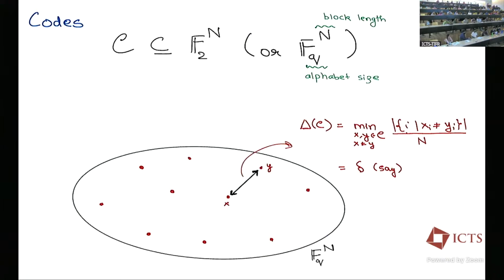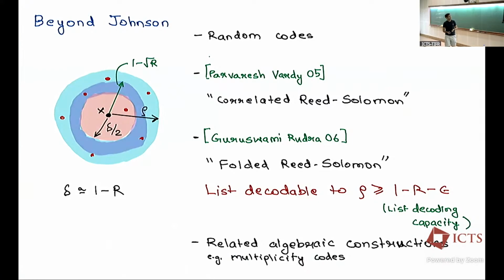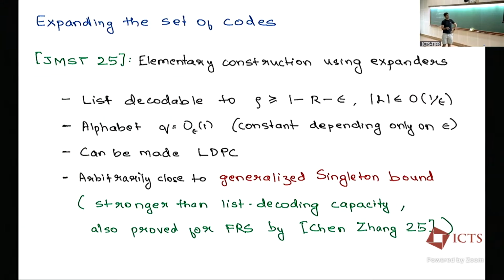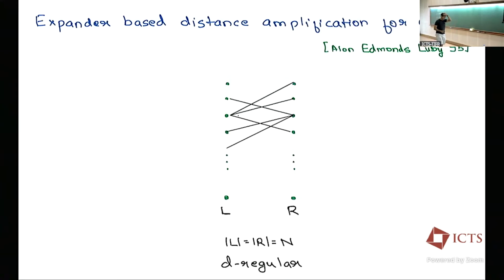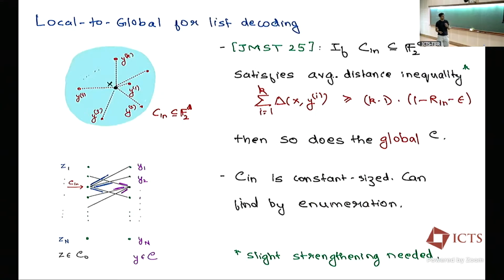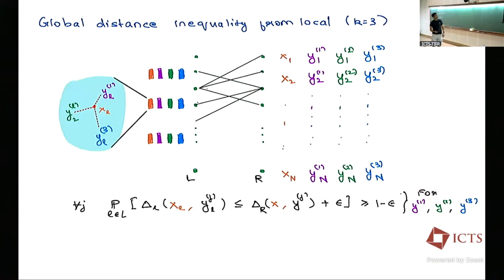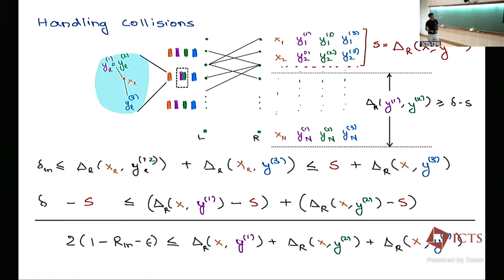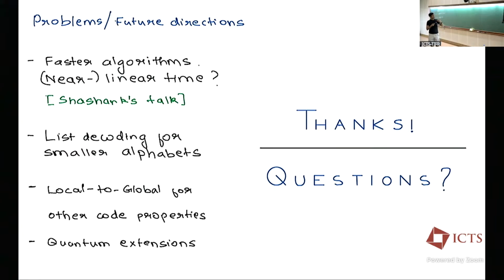Expander Graphs and Optimally List-decodable Codes by Madhur Tulsiani